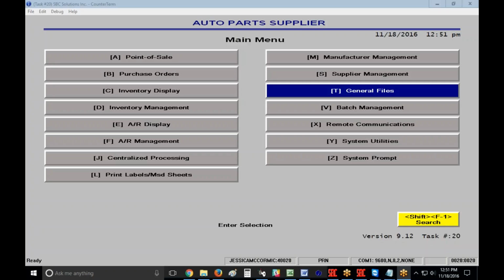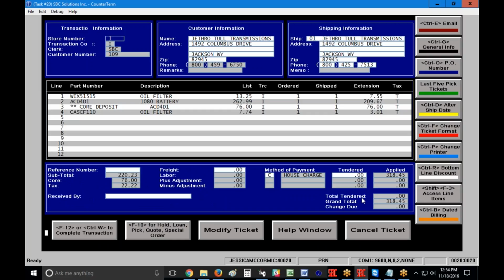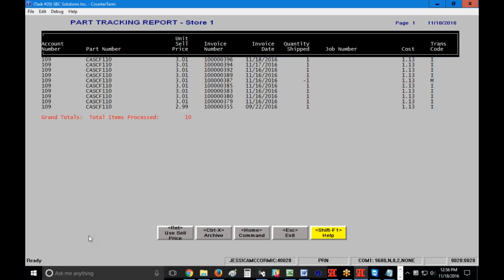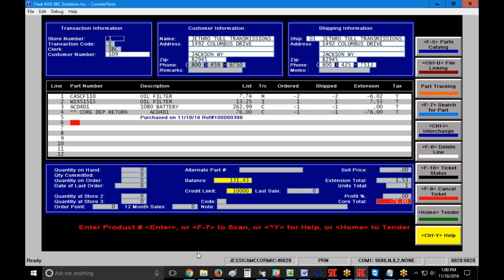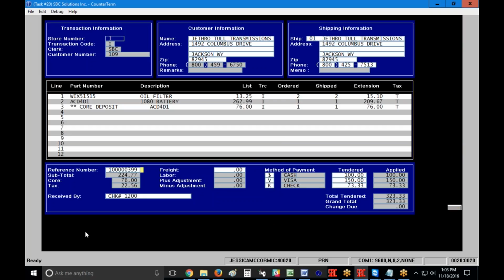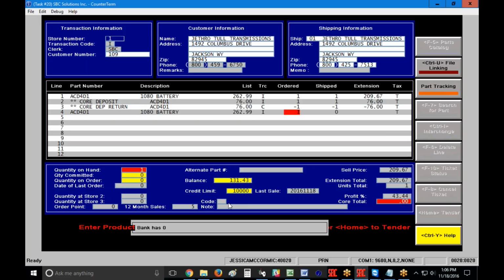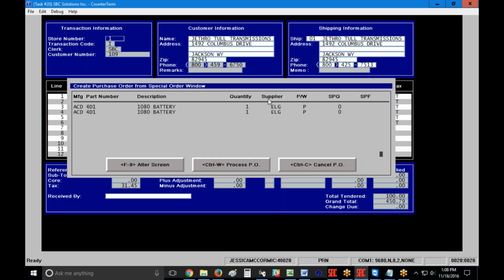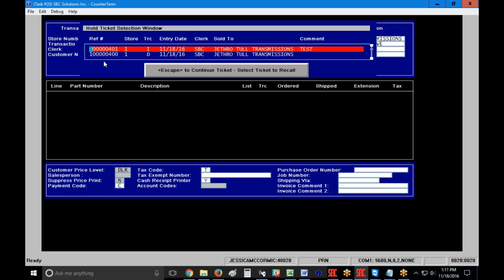Point of Sale, Part #3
Point of Sale, Session #3
Menu Path: A-1
JM